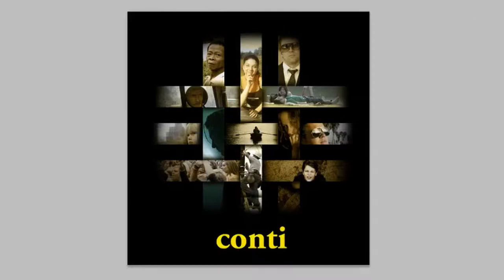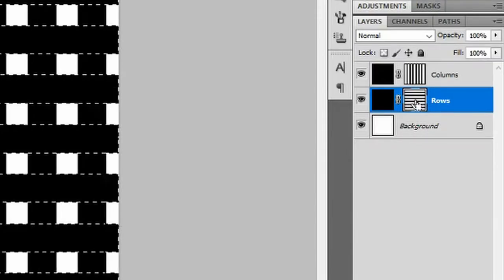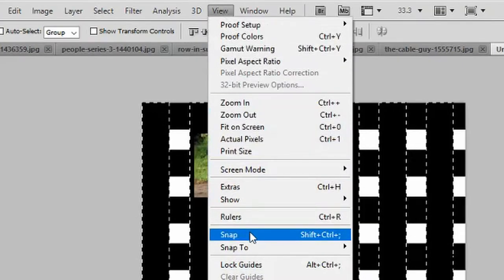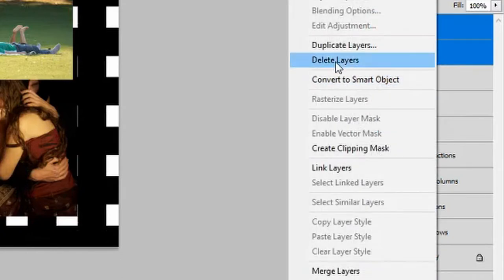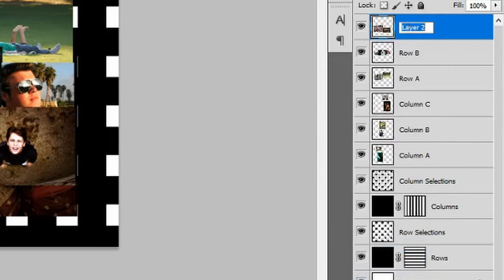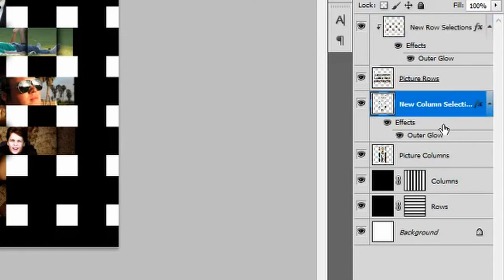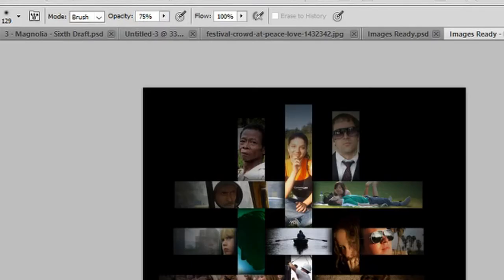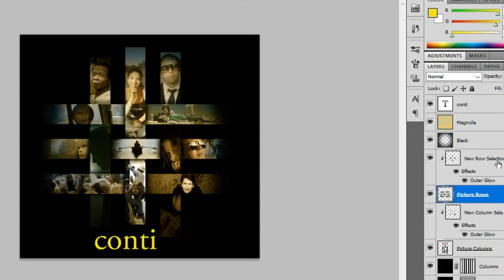How To Create A Basket Weave Effect In Photoshop (Magnolia (1999) Region 2 DVD Cover)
Photoshop Tutorial #8. A tutorial on how to create the region 2 DVD cover for the 1999 move Magnolia(starring Tom Cruise and Philip Seymour Hoffman and written and directed by Paul Thomas Anderson).

Please check out other tutorials on this channel.

MICROPHONE FOAM SHIELD:

MICROPHONE ARM STAND:

POP FILTER:

WIRELESS MOUSE: